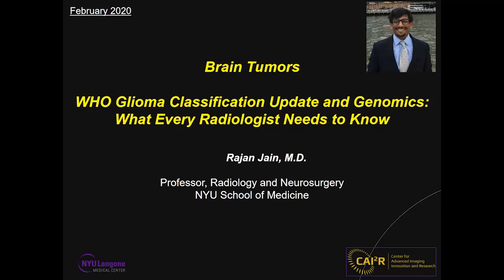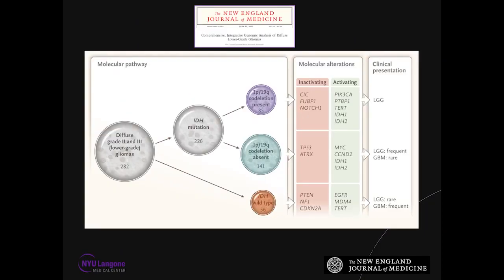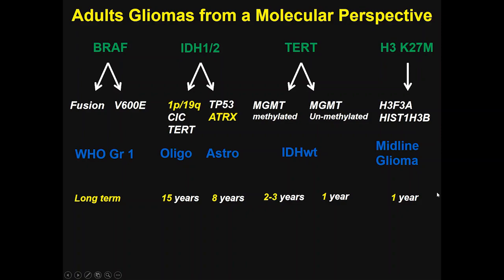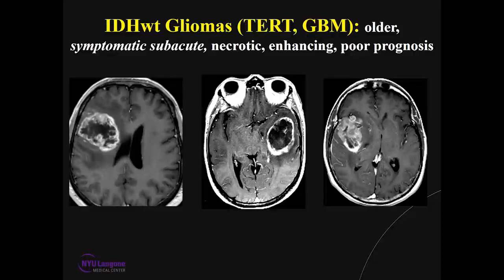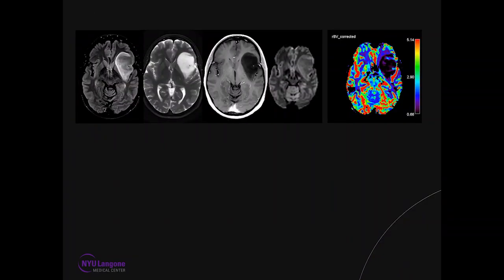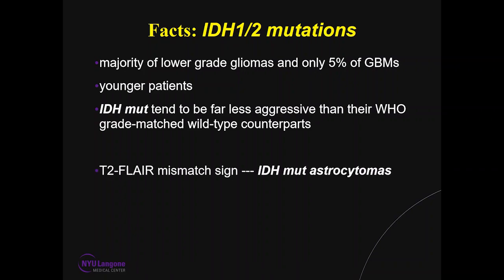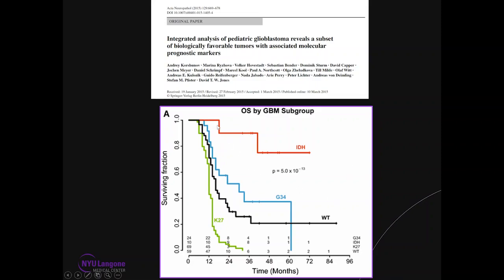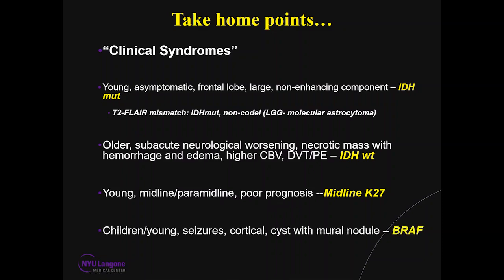imaging of Brain tumors